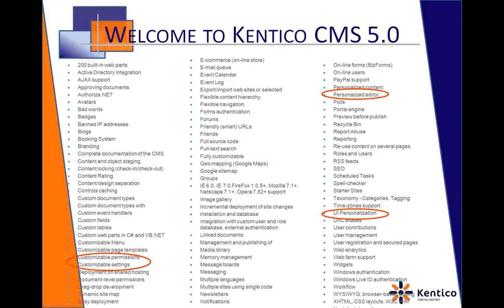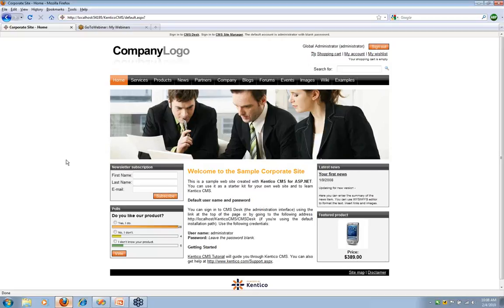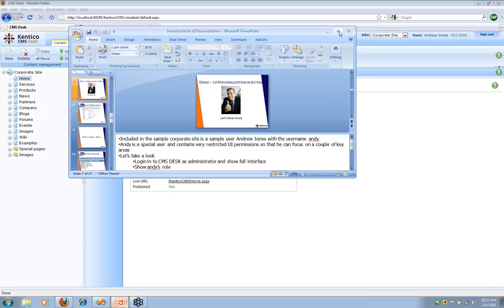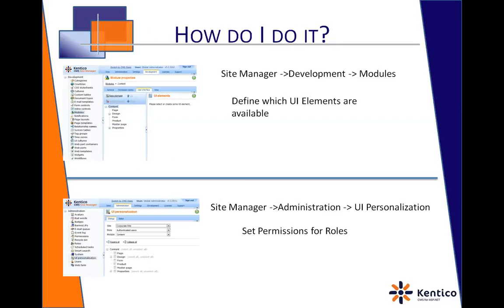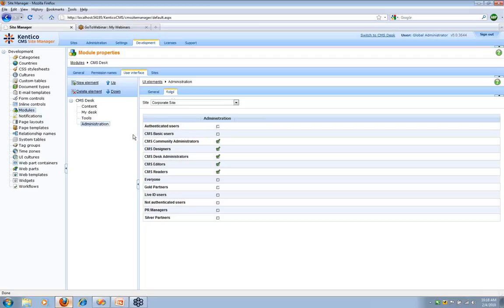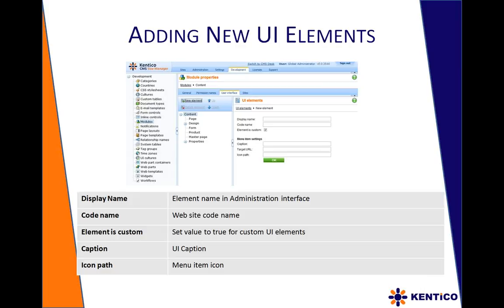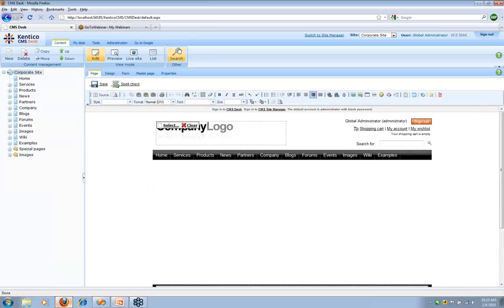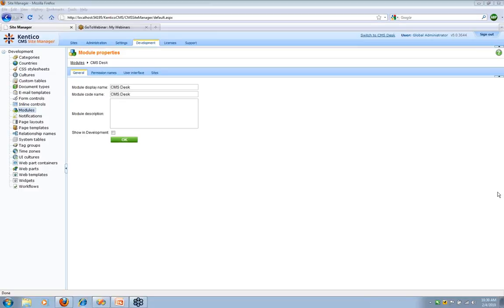Kentico_Webinar_Technical_Learning_Introduction_to_UI_Personalization-HD.mp4